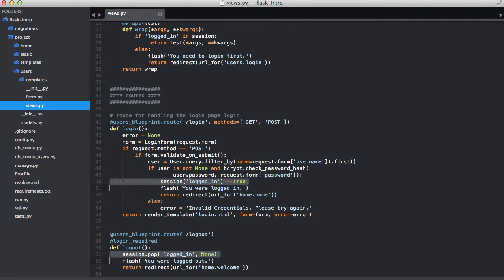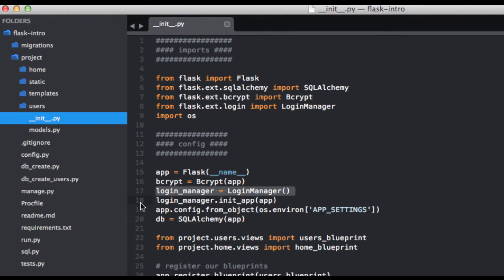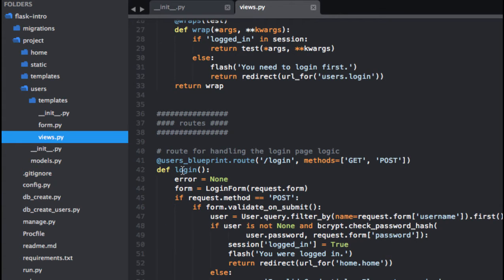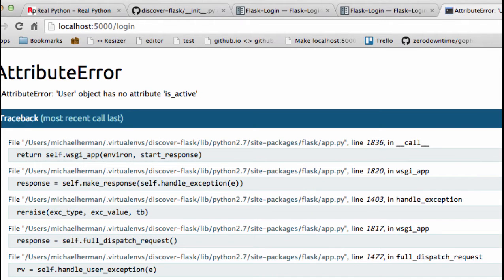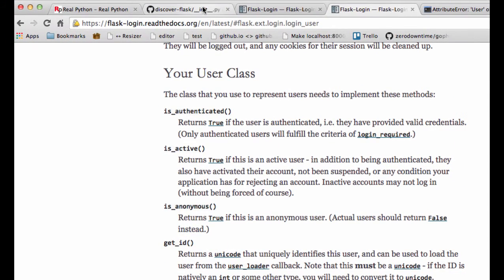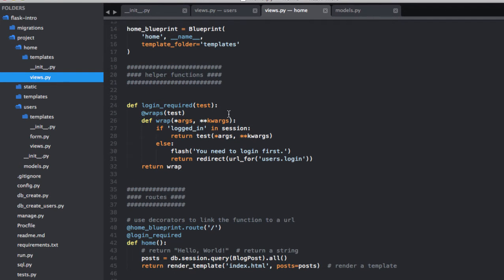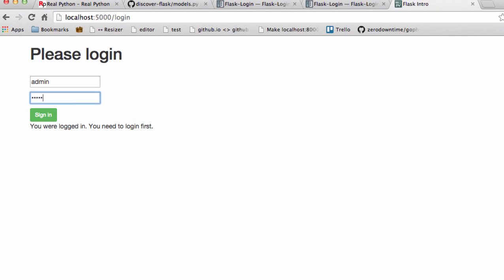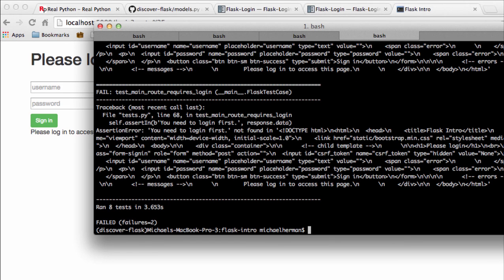Discover Flask, Part 23 - Managing Sessions with Flask-Login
In this part we'll look at refactoring our session management mechanism using the powerful Flask-Login extension.

(consider purchasing to help support these free, open source videos)